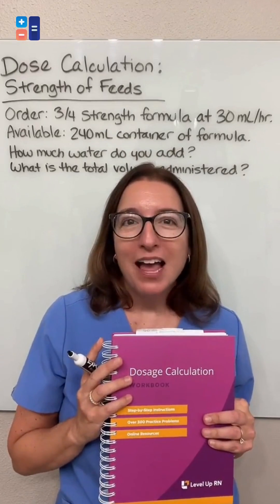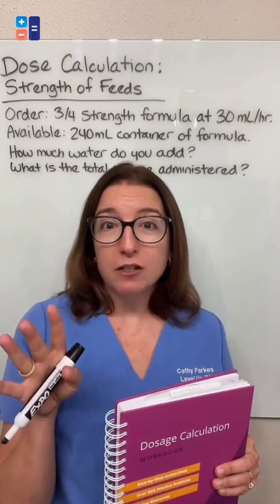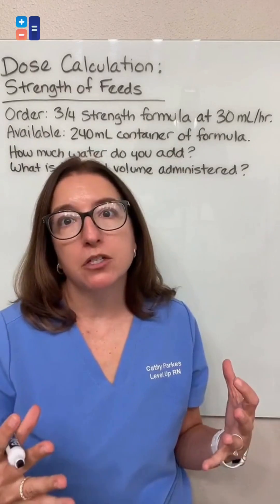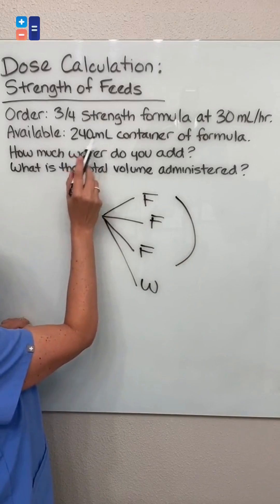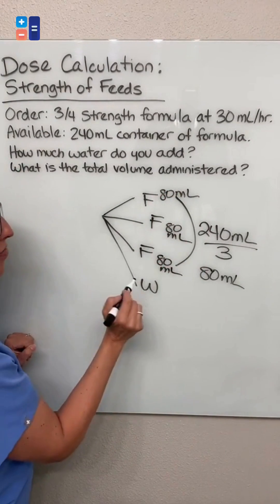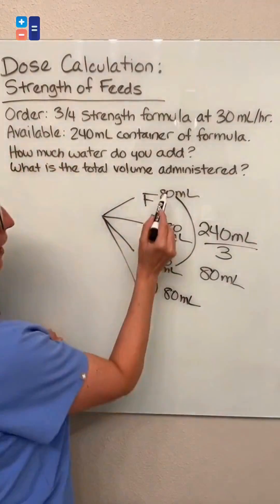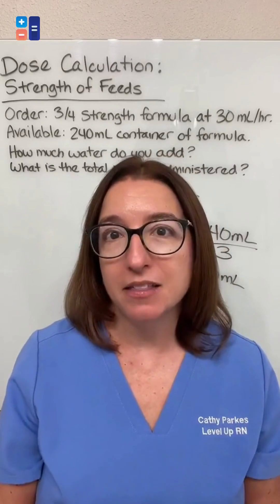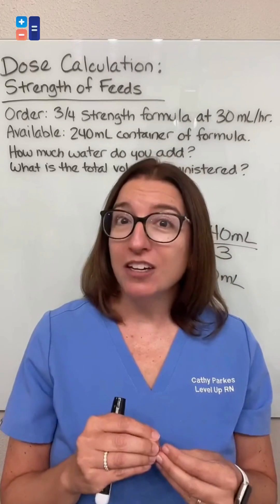Learn your way! - Dosage Calculation #4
Cathy works through a dosage calculation problem dealing with strength of feeds.

Cathy Parkes BSN, RN, CWCN, PHN covers Dose Calculation. The Dose Calculations video tutorial series is intended to help RN and PN nursing students study for nursing school exams, including the ATI, HESI and NCLEX.

🚨 Reminder: shipping deadlines are looming 👀
🎁 Regular Shipping: Order by Friday, December 15
🚀 Expedited Shipping: Order by Monday, December 18